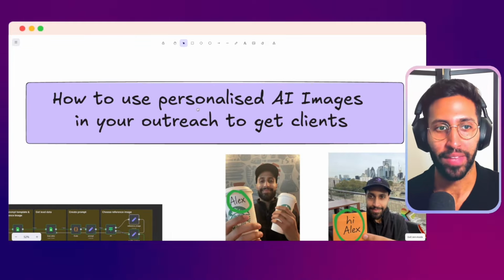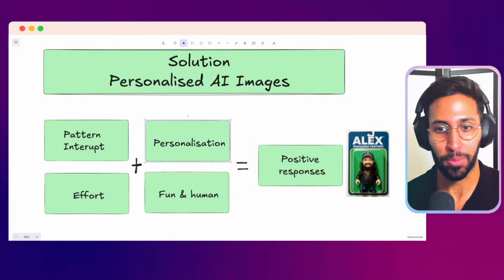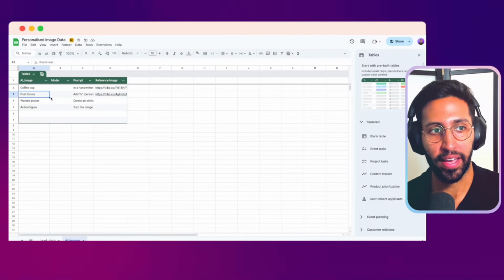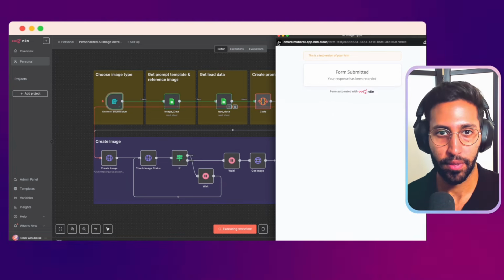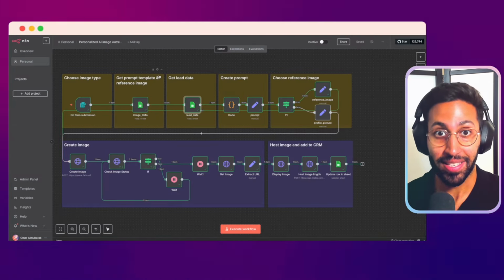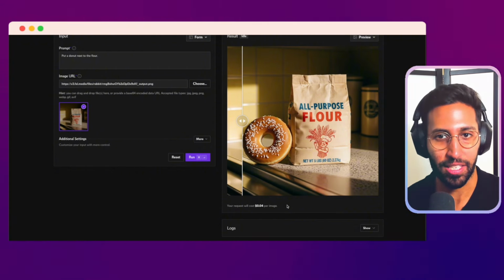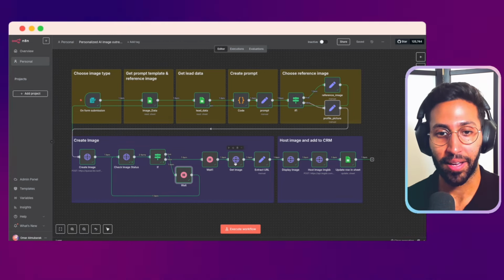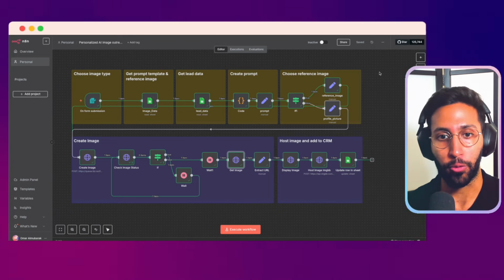Get 10x More B2B Clients with AI-Powered Email Images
📌 Join a free Skool Community to learn how to grow your business with no-code AI sales & marketing systems:

🚀 Join a private Skool Community/Course to learn how to grow your business with no-code AI sales & marketing systems:

💼 Do you want me to build this automation for you? Work with Omar:

This video shows how to use personalized AI images in your cold outreach to help you get clients using n8n. By creating personalized AI images, you provide a pattern interrupt that makes people want to read your emails, therefore increasing positive responses. This can greatly improve your lead generation and help you get more clients.

00:00 AI Images Overview
02:21 n8n